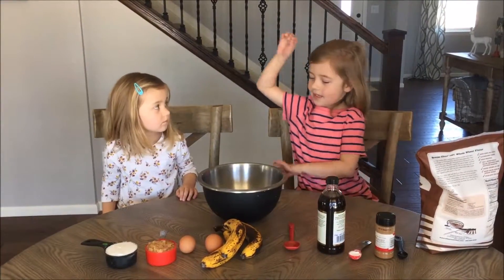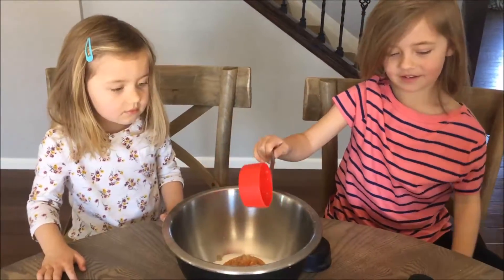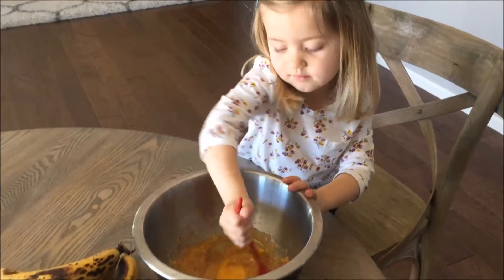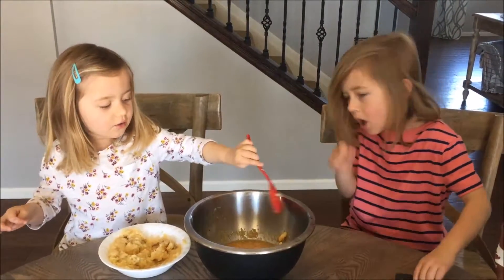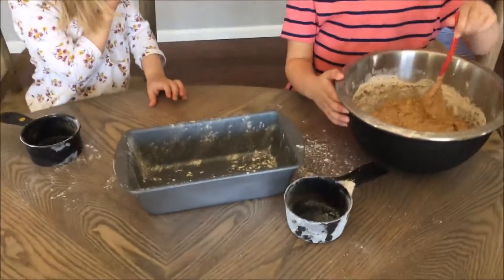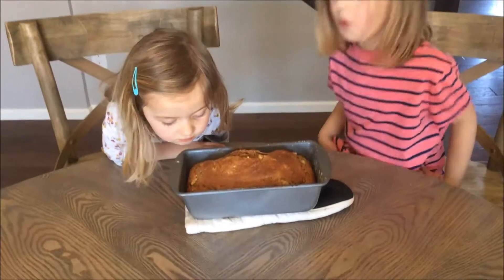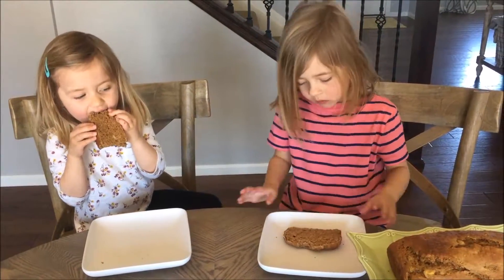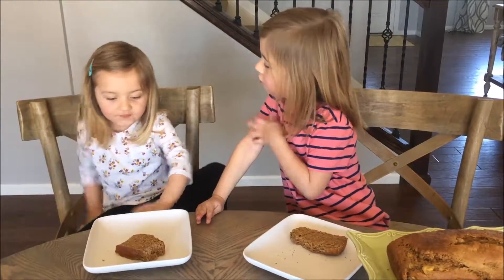Healthy Banana Bread Recipe with Apple Sauce!| Kids cooking| Family fun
Moist and delicious without butter/oil! Kaylee and Ruby show you how to make whole wheat banana bread with apple sauce to make the most delicious banana bread.

1/2 cup sugar
1/2 cup apple sauce
3 large bananas (with dark spots)
2 eggs
1 tsp baking soda
1 tsp vanilla
1/2 tsp cinnamon
1/2 tsp salt

Mix apple sauce and sugar together. Add eggs,  mix in mashed bananas, add in baking soda, cinnamon, salt and vanilla.  Add the flour.

Grease and flour loaf pan. Add mix.

Bake for 45 minutes or until a toothpick comes clean.